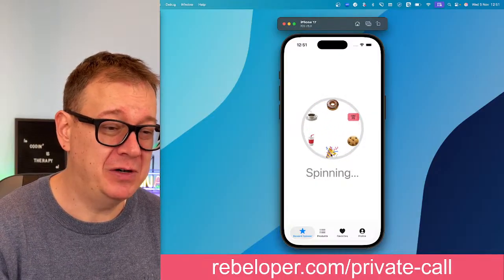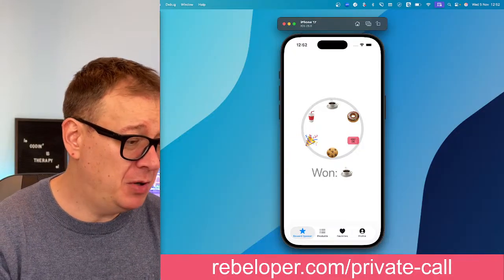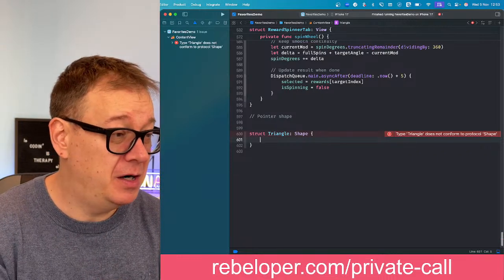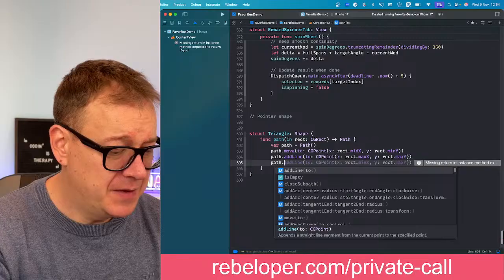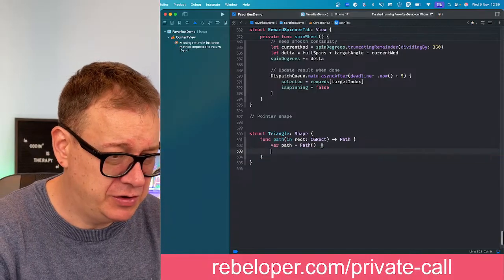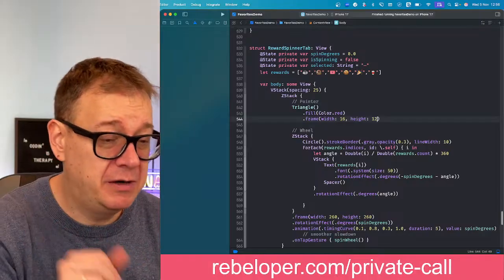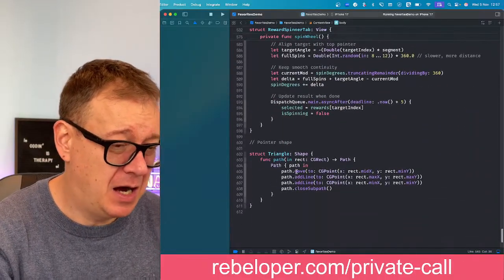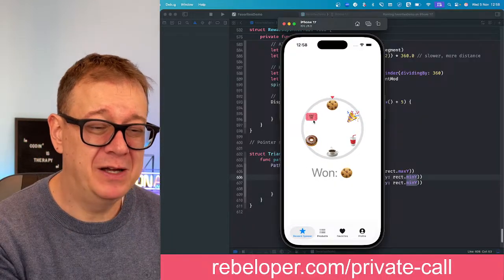This Tiny Spinner Makes Apps Addictive 😳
What if your app could turn simple rewards into pure excitement?
In this SwiftUI demo, I’ll show you how to build a tiny spinning reward wheel that makes users want to come back.
With just a few lines of SwiftUI, you’ll create a fun “Spin to Win” mechanic — complete with smooth rotation, slowdown physics, and random outcomes. It’s the same psychology behind addictive loyalty apps and gamified experiences.